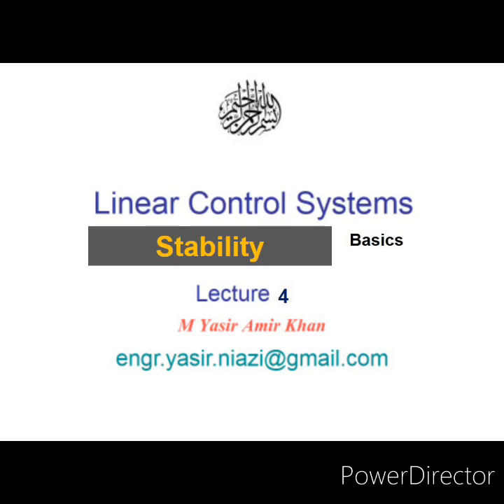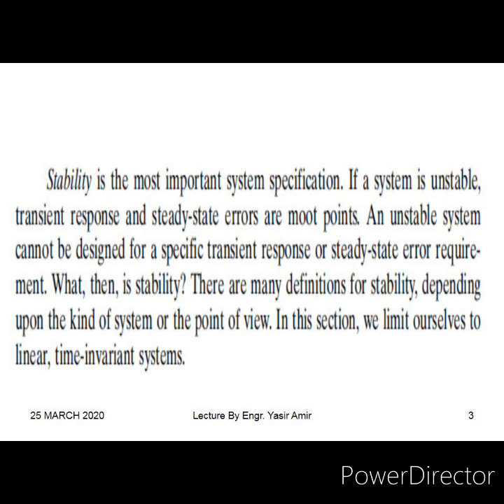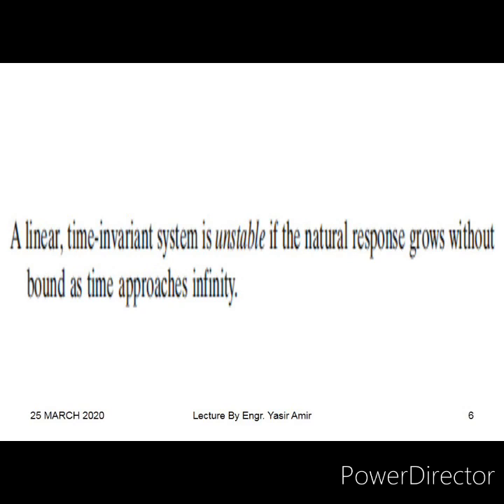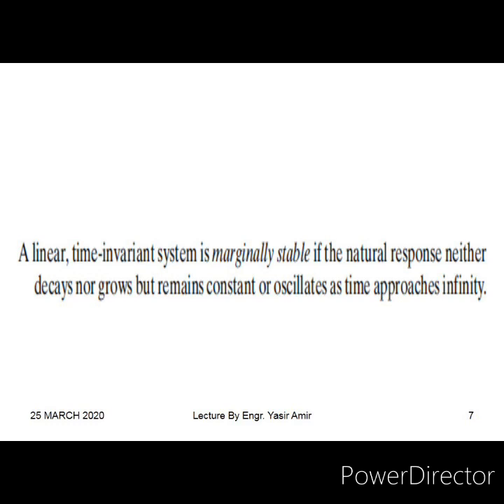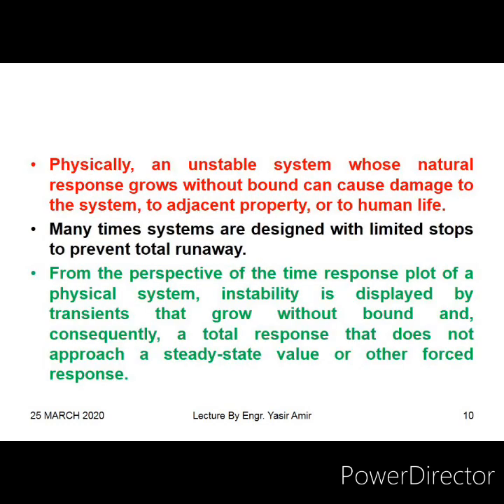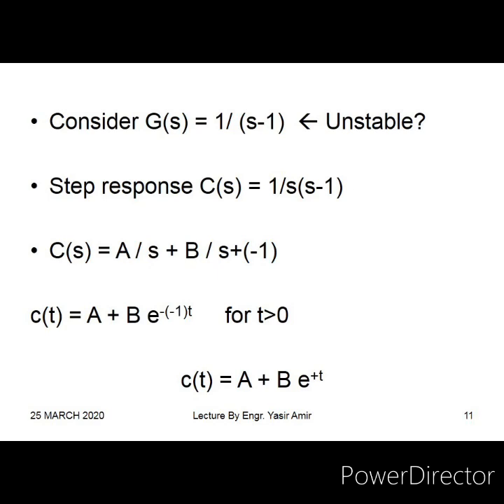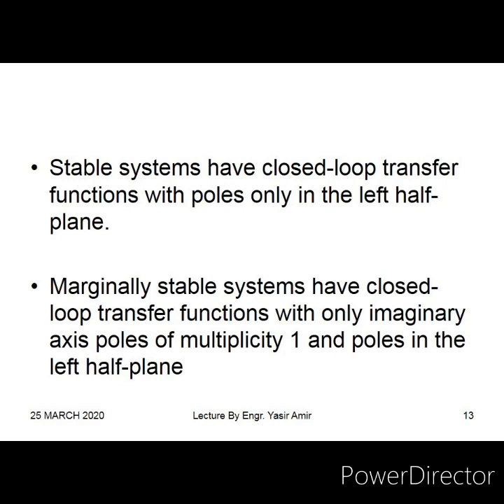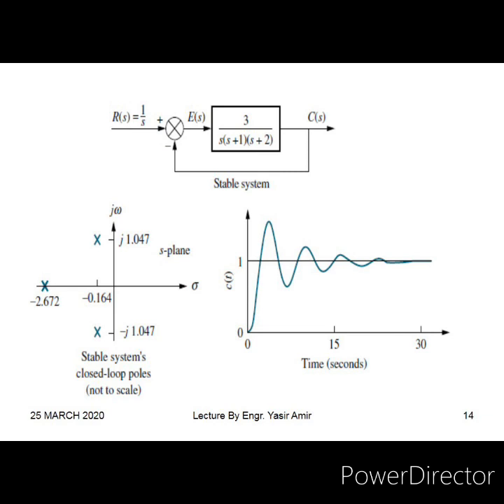Linear Control Systems Lecture 4 Stability Basics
Linear Control Systems Lecture 4 is about Stability Basics.